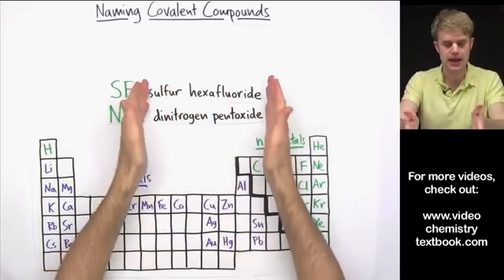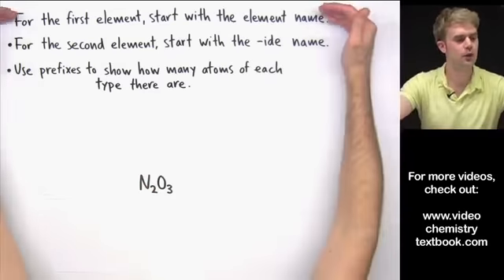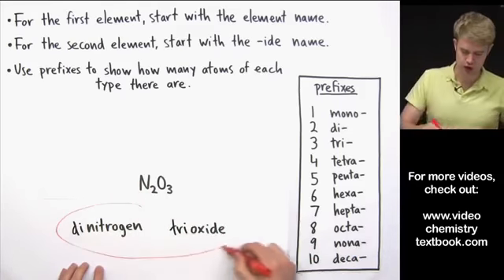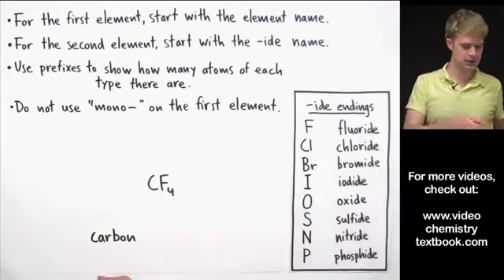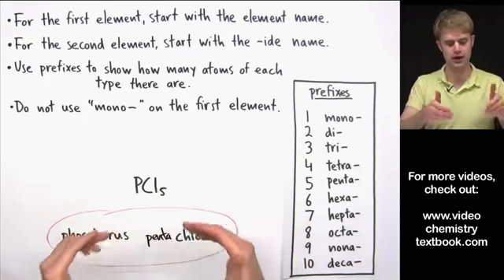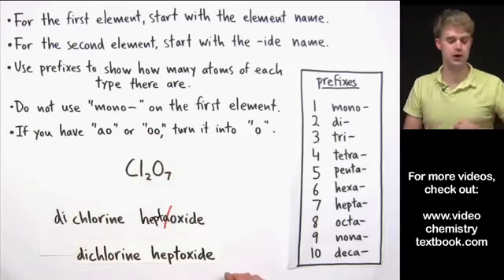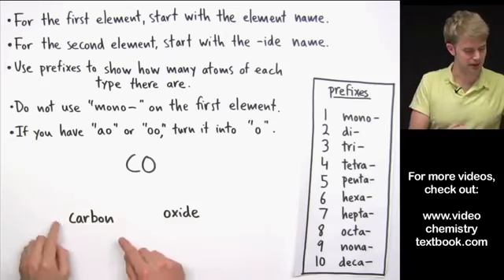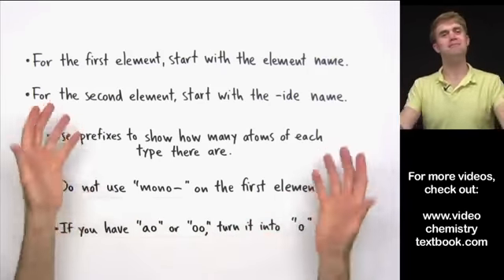1.1.3 (4) - 9 - Naming Covalent Molecular Compounds (Engl)